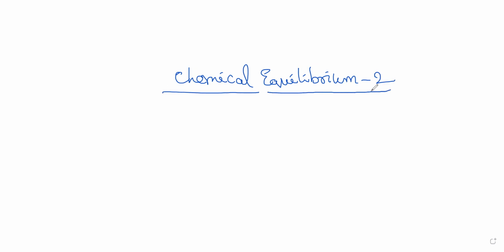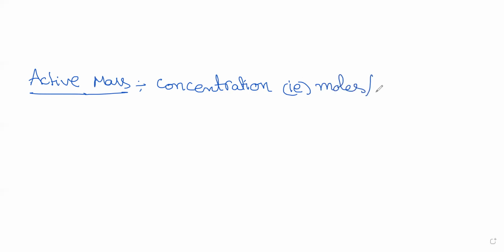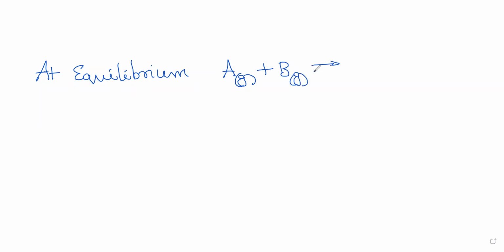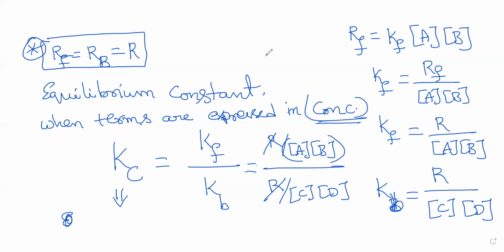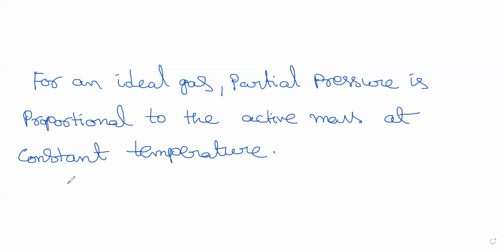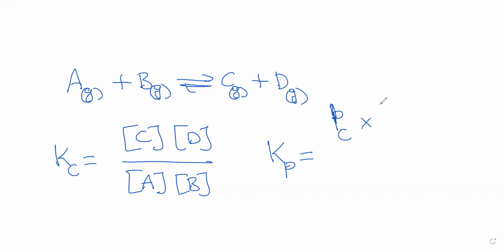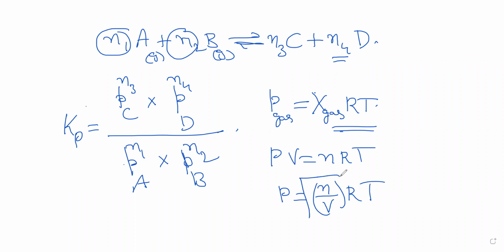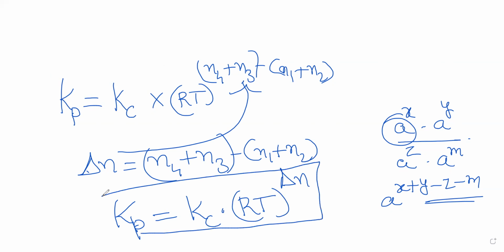CHEMICAL EQUILIBRIUM PART-02-IITJEE-NEET--BITSAT-EMCET-I-SMART-CHAMPS